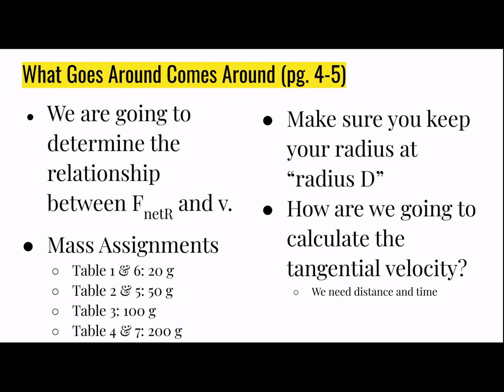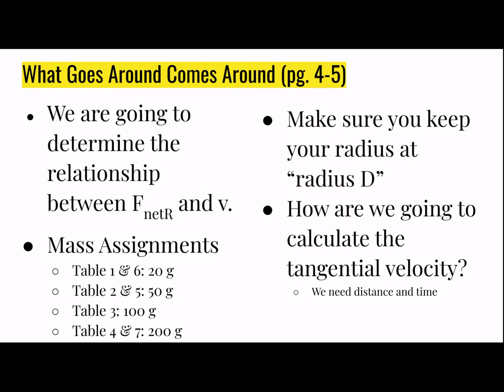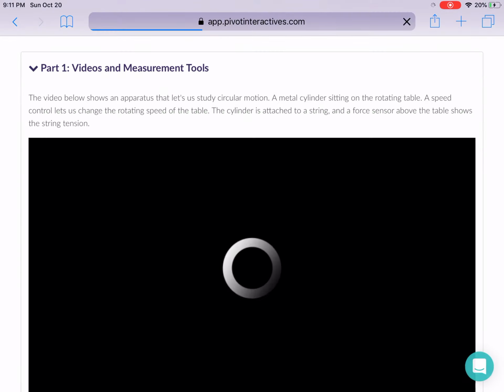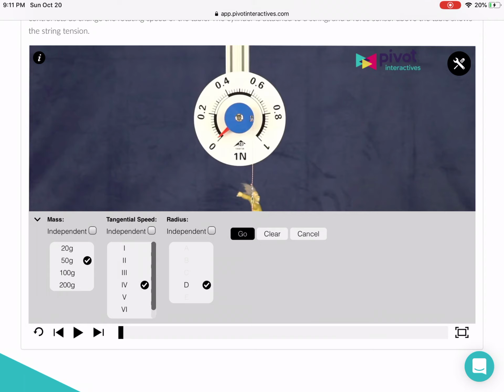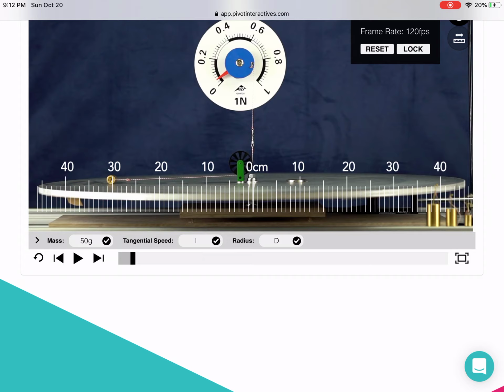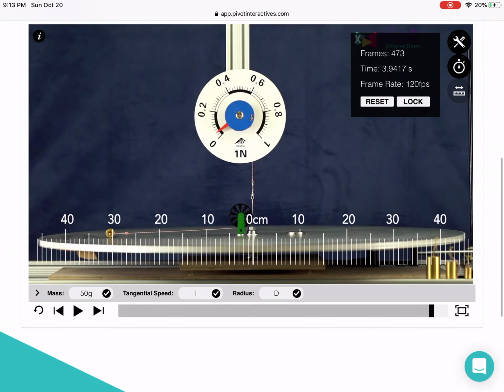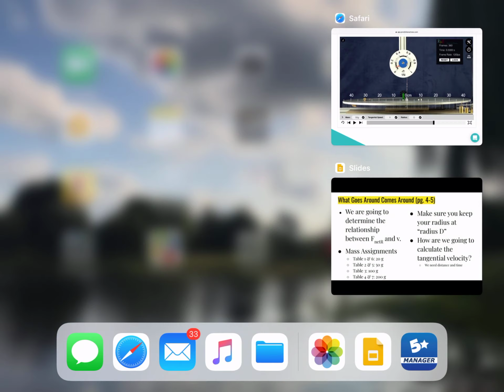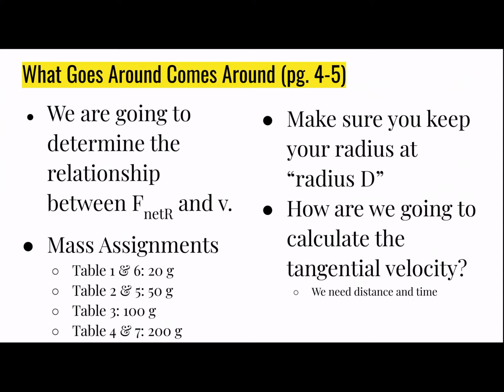Plan for 10:24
Plan for 10/24 in AP Physics 1. Intro to Lab on Pivot Interactives.